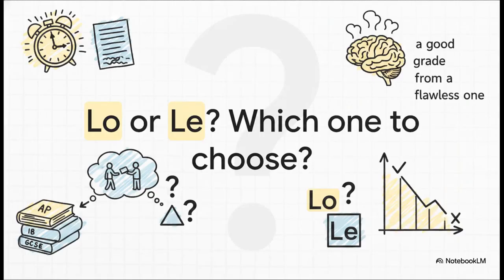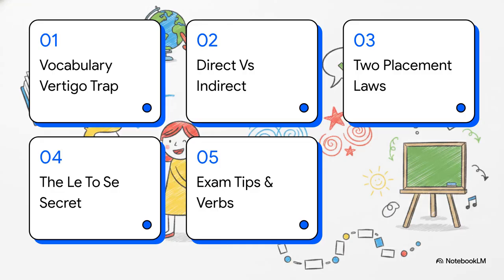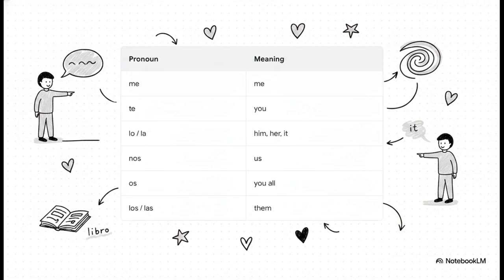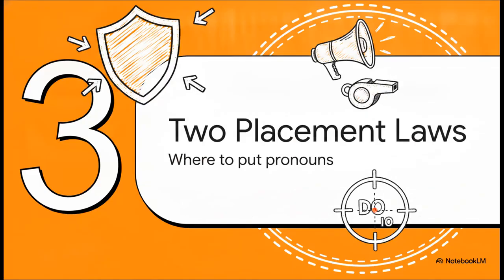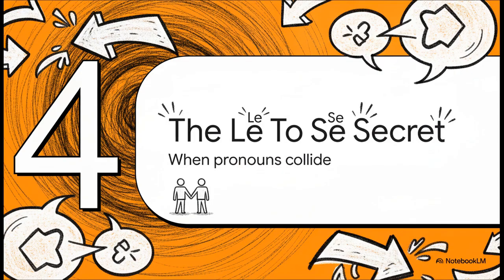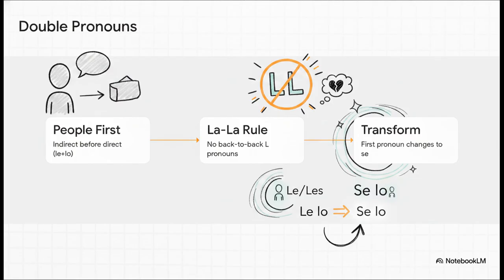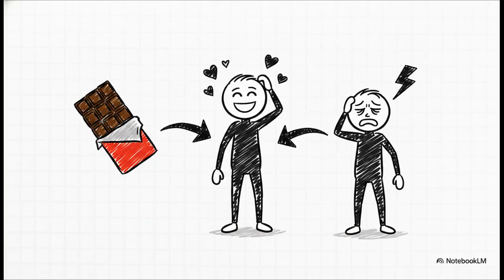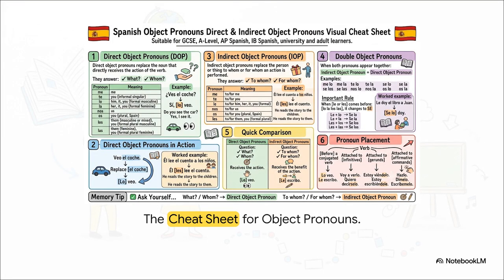Master Spanish Object Pronouns Instantly! DOP, IOP & Double Pronoun Rules (GCSE, A-Level, AP)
Are you or your students struggling to master Spanish Direct and Indirect Object Pronouns?

Confusing lo and le, forgetting the "le - se" rule, or misplacing pronouns around infinitives and commands are some of the most common hurdles in intermediate and advanced Spanish.
This video explainer (powered by NotebookLM) provides a fast-paced, highly structured audio breakdown of the definitive pronoun laws.
Perfect as a 5-minute classroom lesson starter, a flipped-learning assignment, or an independent revision tool for GCSE, A-Level, AP, and IB Spanish students!

Teaching GCSE Spanish?
Save planning time with my Media & Technology End-of-Topic Test — with Foundation & Higher practice, vocabulary, direct object pronouns, reading, translation and writing.

📥 DOWNLOAD THE COMPLETE WORKBOOK & QUIZ PACK
Take this lesson further with the fully upgraded, premium 7+ page resource bundle featured in this discussion. It includes master cheat sheets, visual memory anchors, placement formulas, annotated practice sentences, a full 5-question diagnostic quiz, and a teacher answer key.

💥 Get the complete premium pack here:
TES Store:

Level Up Your Advanced Reading & Writing
If you are an advanced student ready to move past isolated grammar drills and start turning authentic reading directly into grade 8–9 essay arguments, check out the definitive workbook:
👉 "The Summer Spanish Decoder: A 30-Day Text-First Challenge" by M. V. Camacho
Available worldwide in paperback and digital formats on Amazon and Kindle!